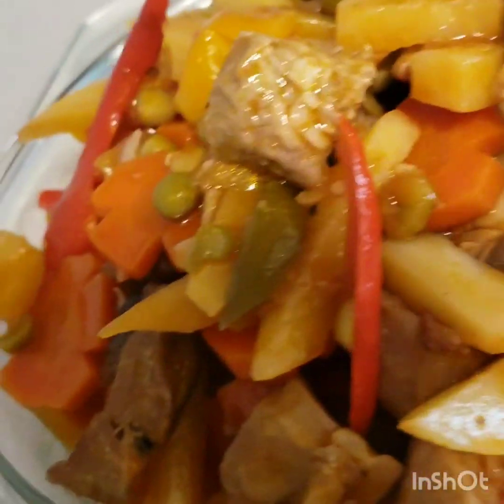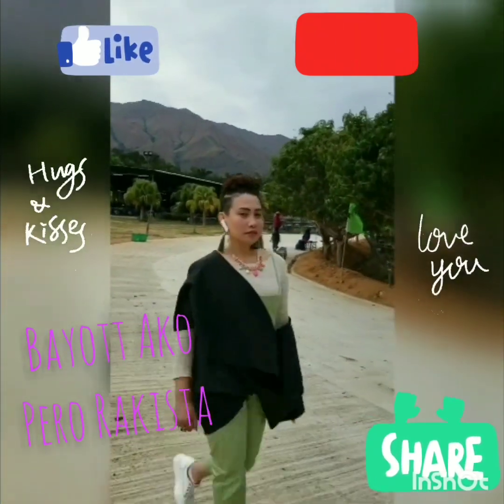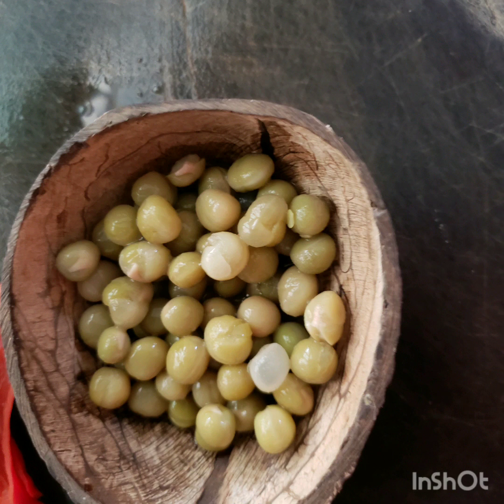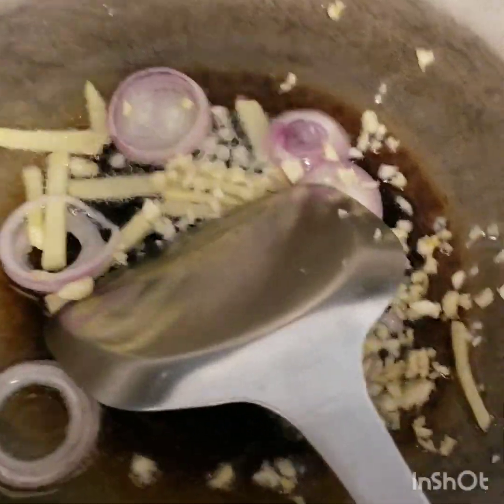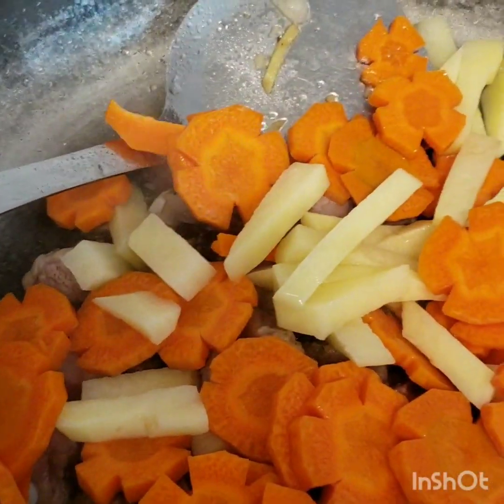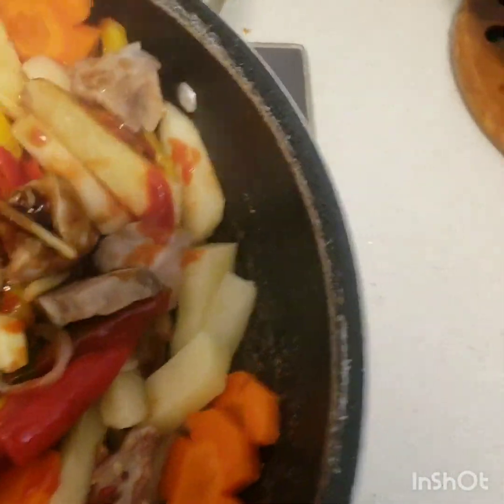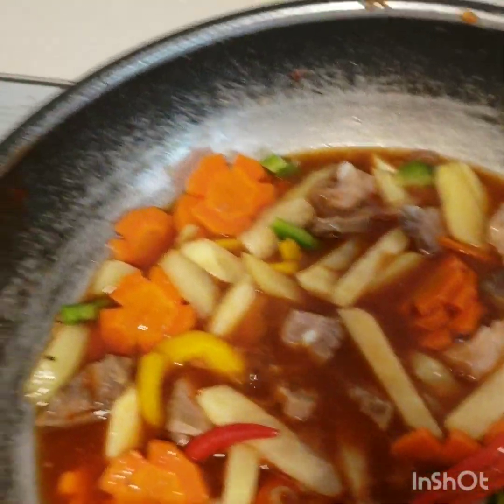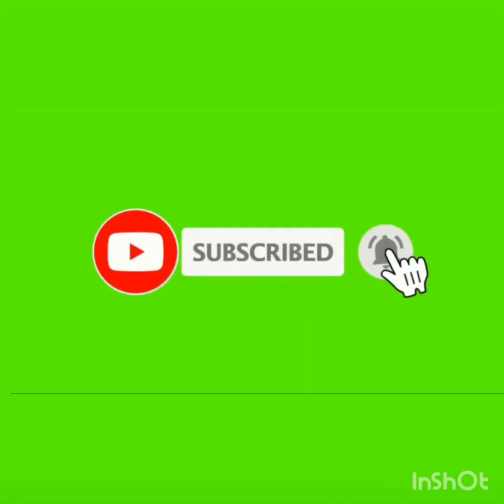My Pork afritada cartilage (Own version)